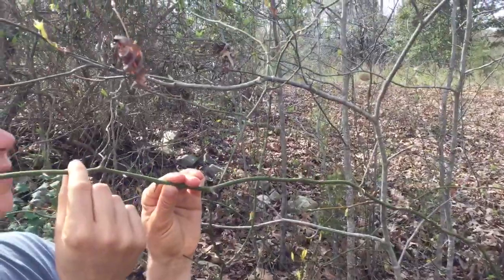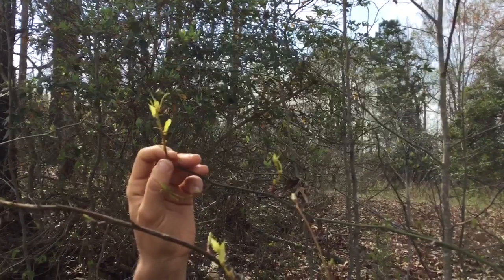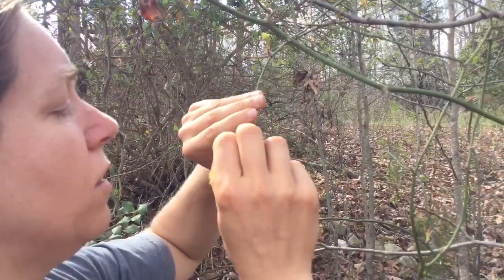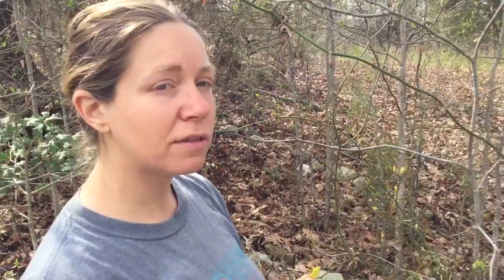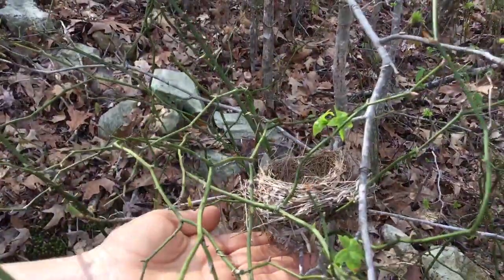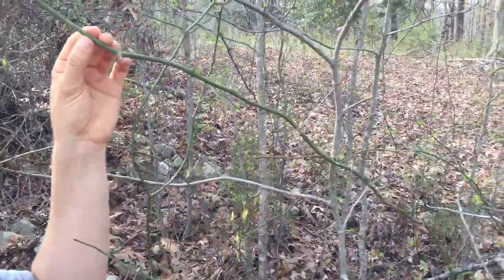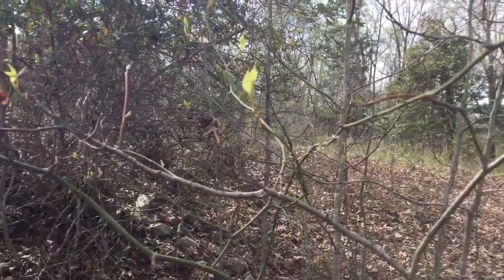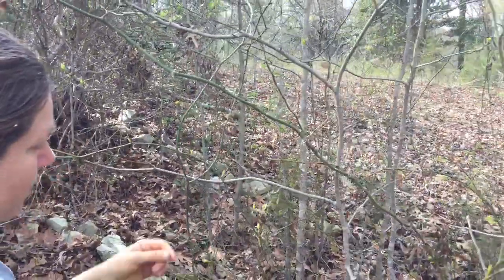Catbriar- Hobo Nibblins!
Smilax is SUCH a good munchie! For more, listen to our Podcast, Escaping Society